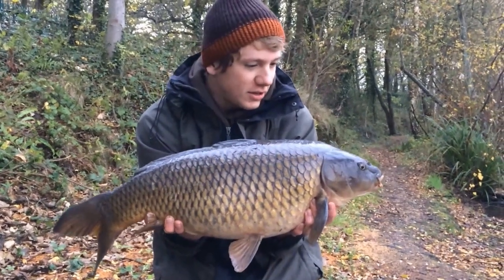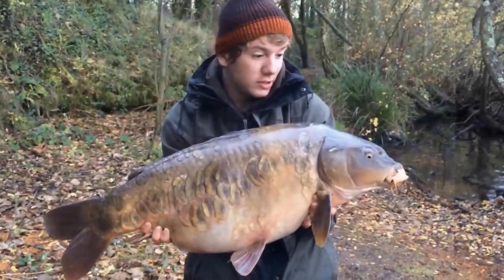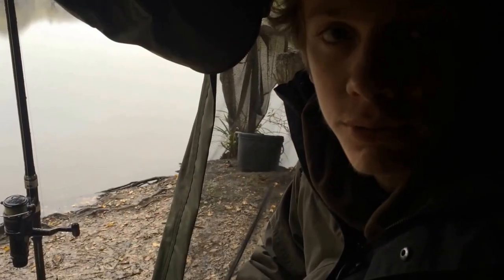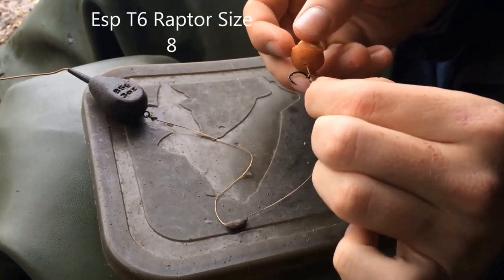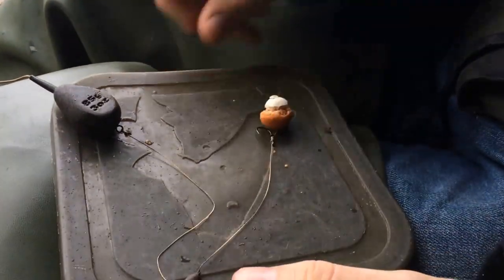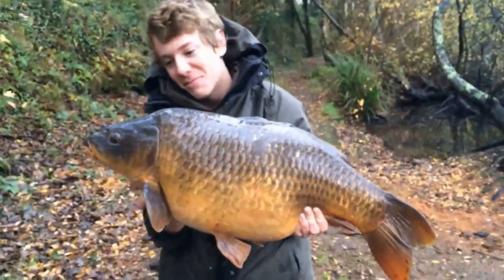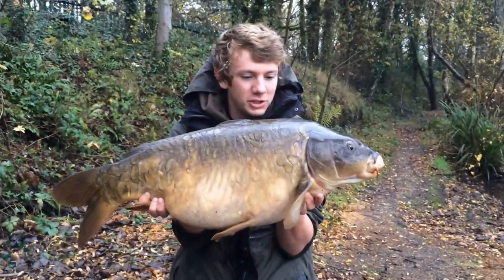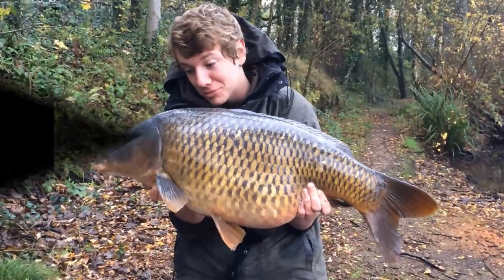Autumn Carp Fishing: Episode One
This is my first video of my Autumn Carp fishing campaign. This is a 2 night session on my local club water in Ringwood.